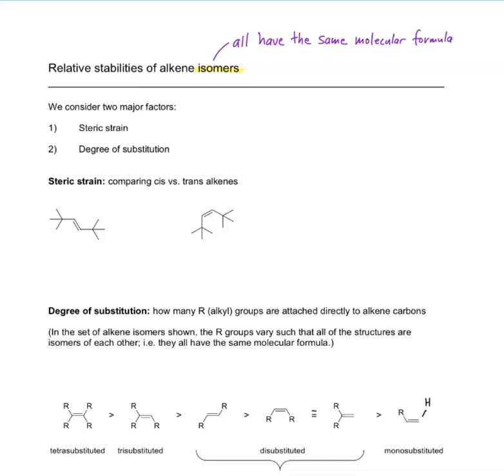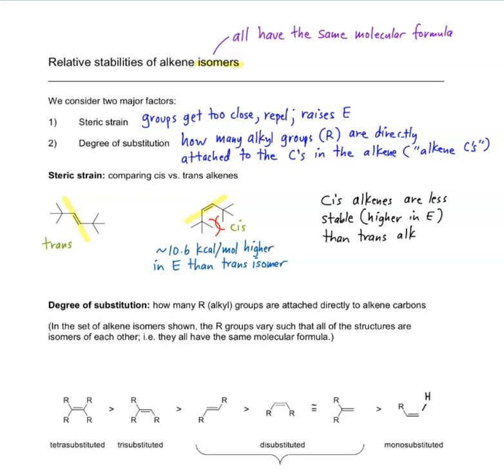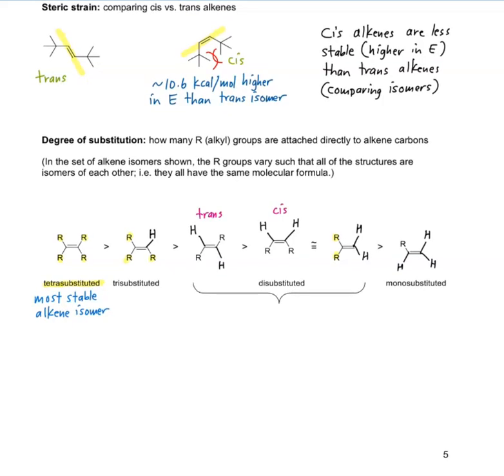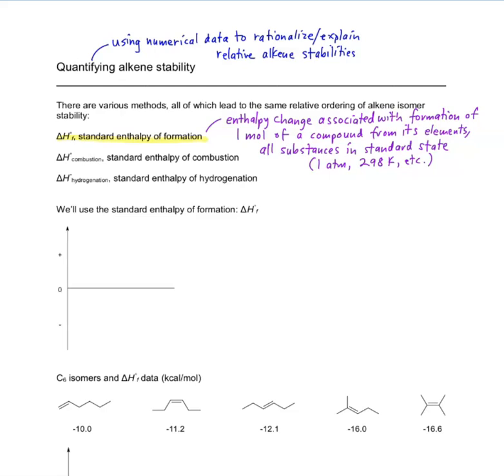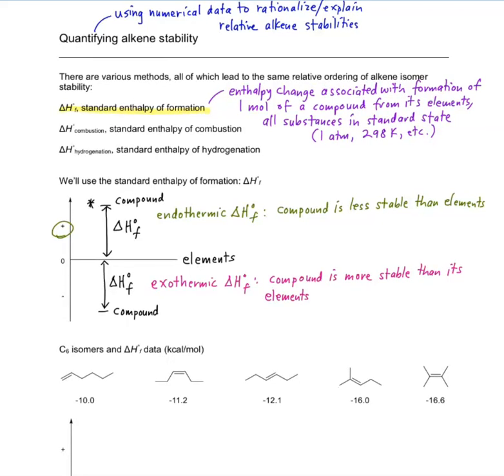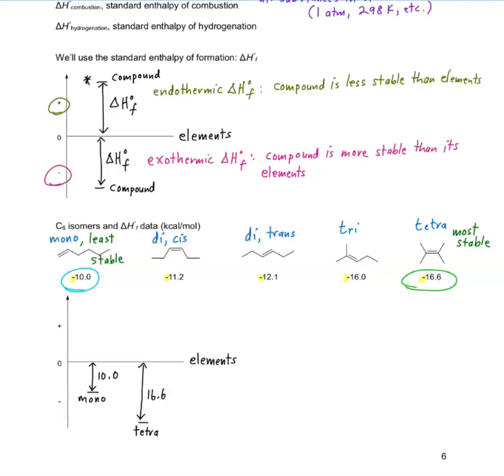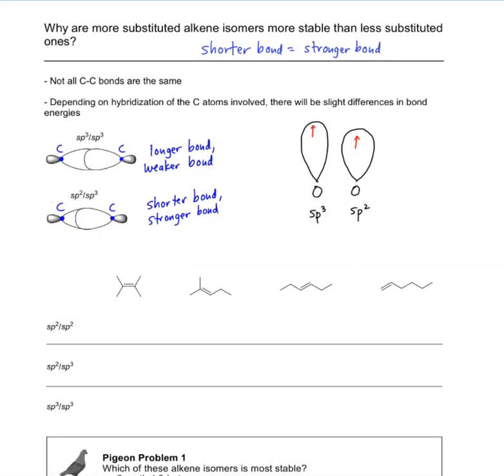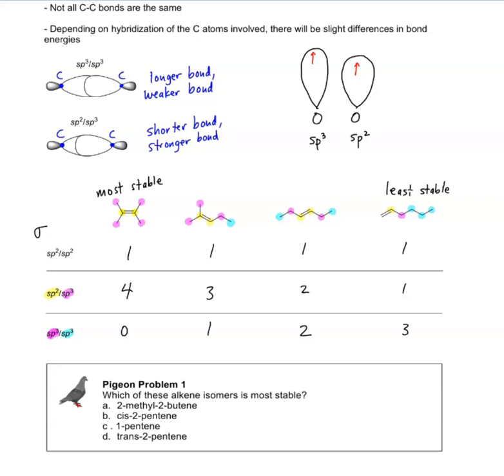Set 6 Video 2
pp. 5-7 in Gapped Notes Set 6